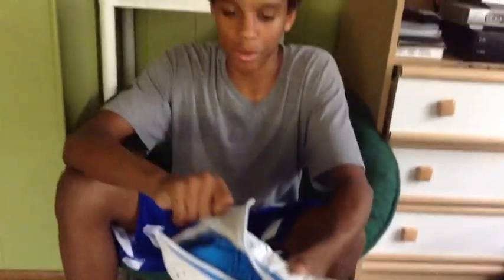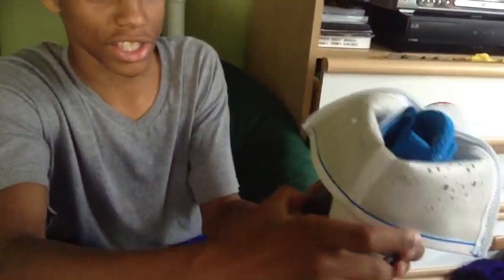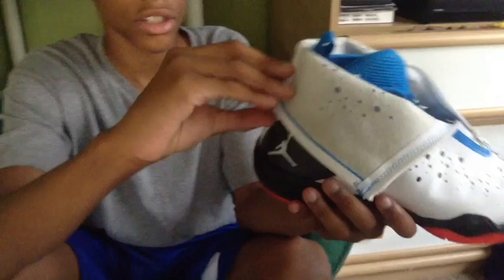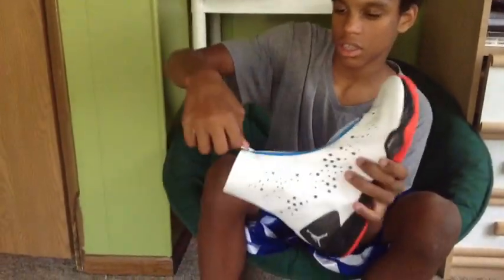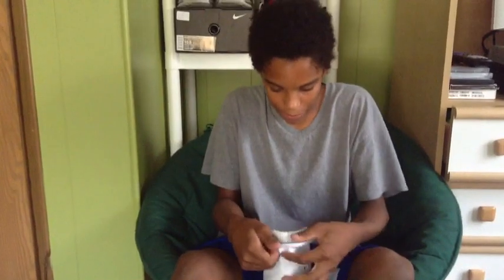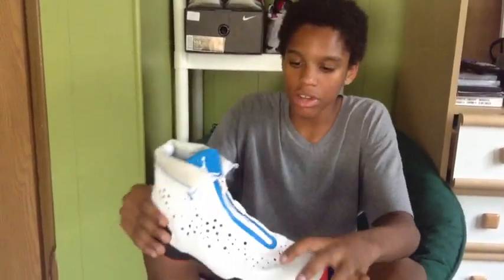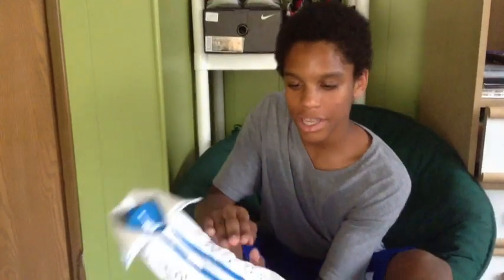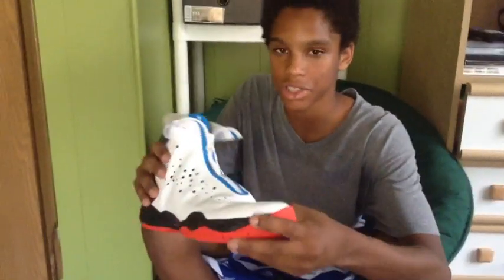Jordan XX8 (28) Performance Test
J. Moore brings you the performance test on the jordan xx8, we know u guys have be anticipating this shoe for a while, but its in and we just really hope you enjoy.